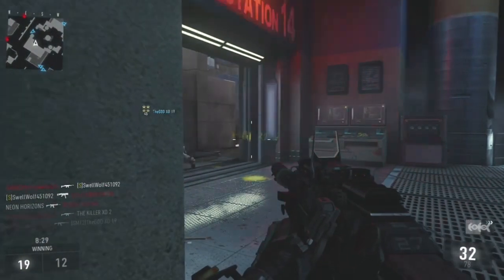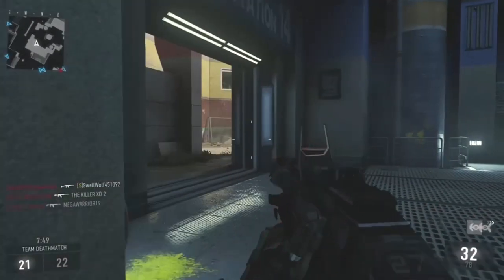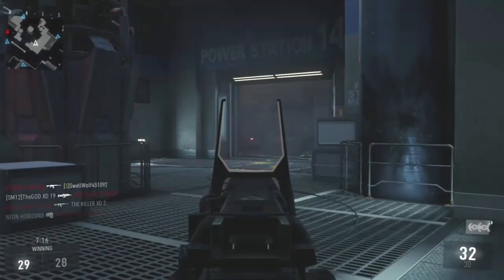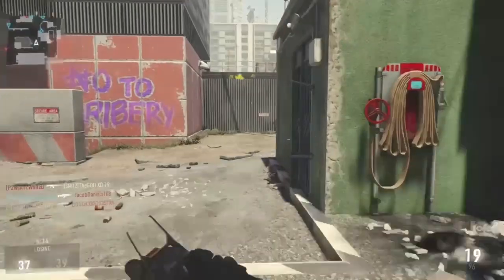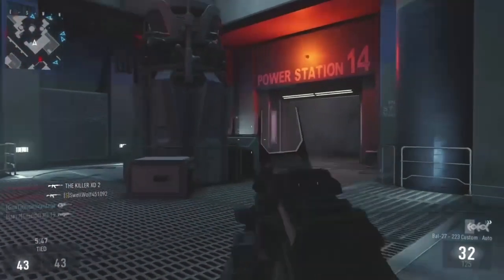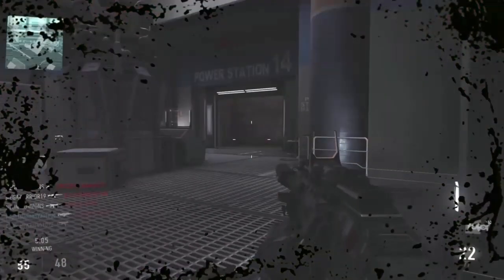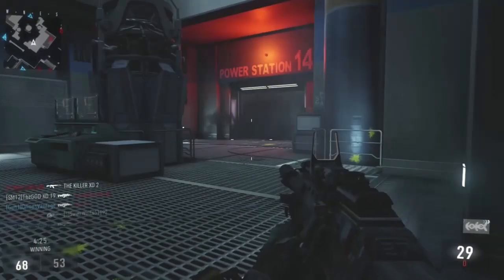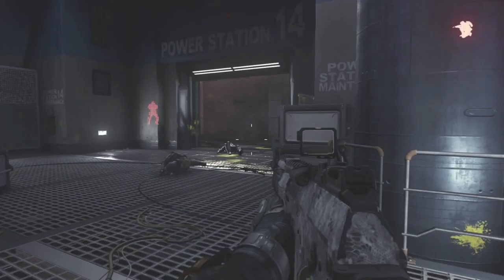How to Win at TDM [Call of Duty: Advanced Warfare Gameplay]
Tired of the exo boosts wrecking your day? Find your spot, soldier! Be patient. Reload often and for chrissakes, get back to your spot!!

OV does his magic again in this deadpan guide on how to win at TDM.